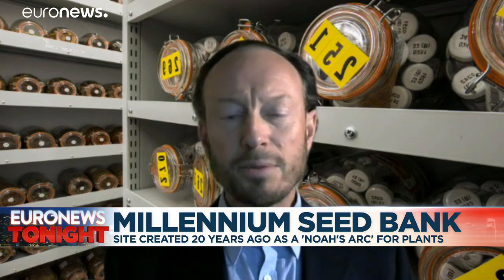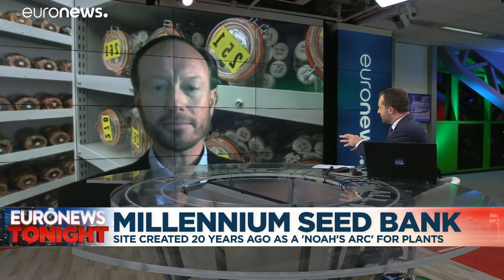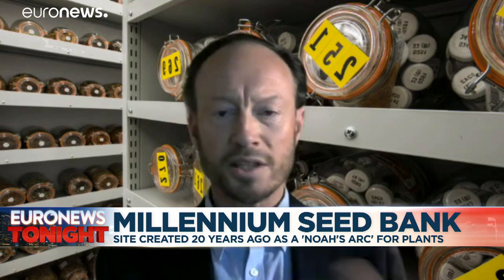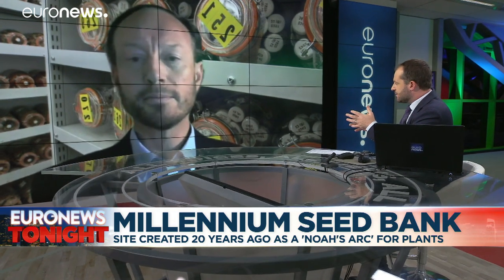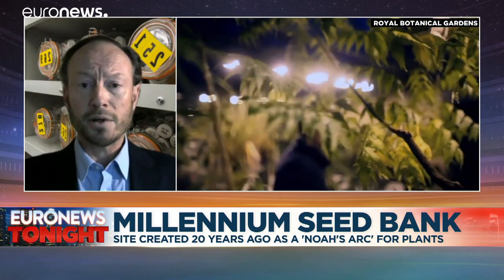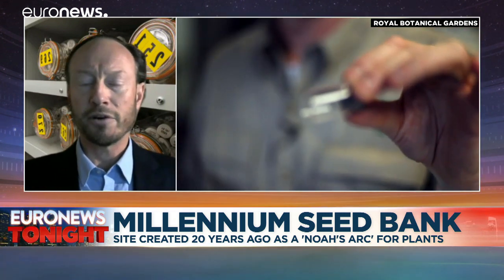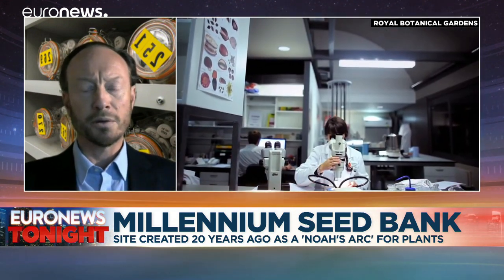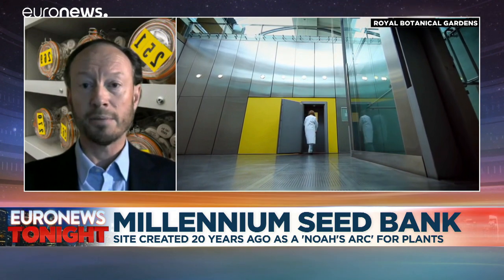Millennium Seed Bank celebrates 20 years of preserving plant heritage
The Millennium Seed Bank, the world’s largest collector of wild plant seeds, has stored 2.4 billion seeds in the 20 years since it opened.